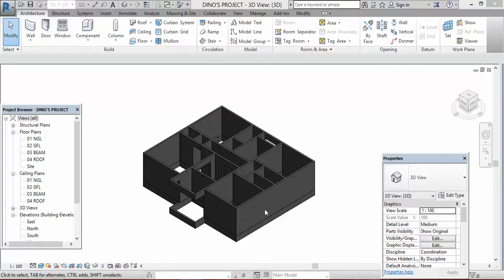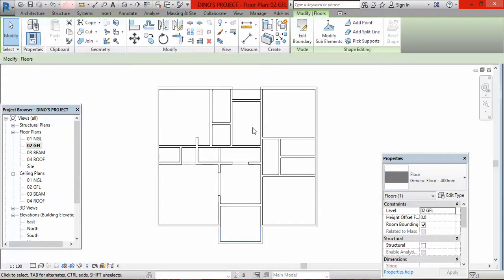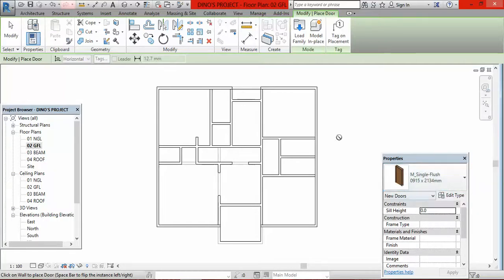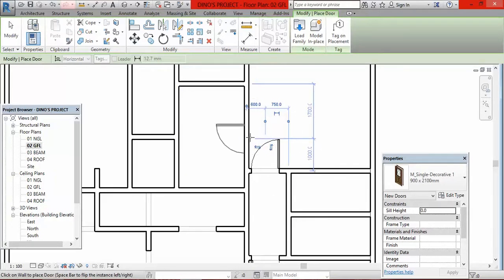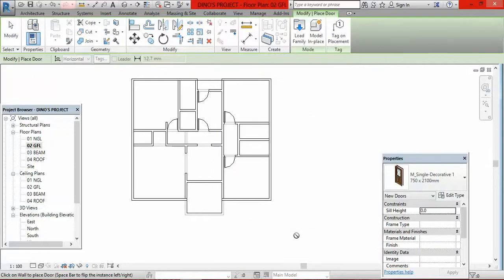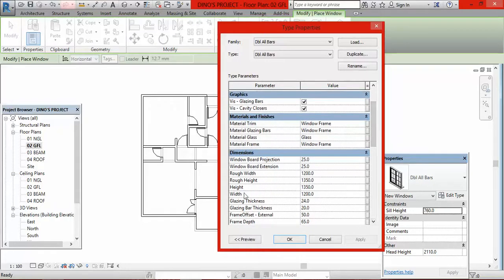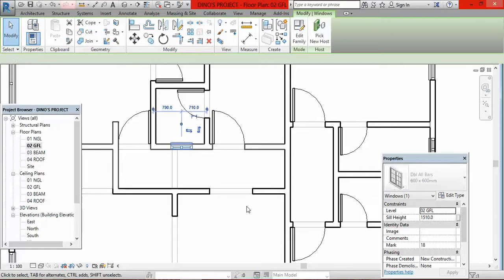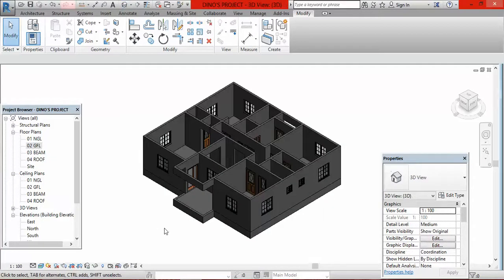How to Create A Floor (Slab) In Revit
In This Video, You Will Learn How To Add Floor Slab On Your Projects. - By Frank ilo (CEO- AfriDezigns Studio)